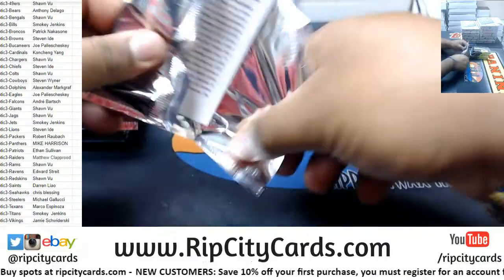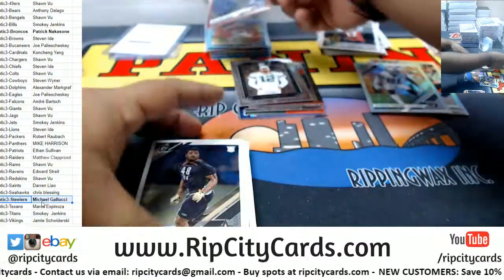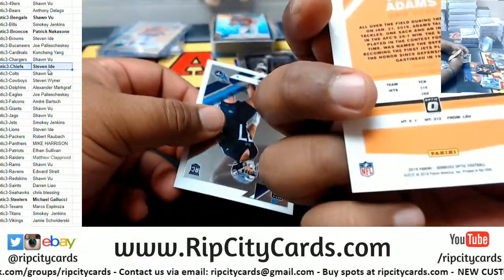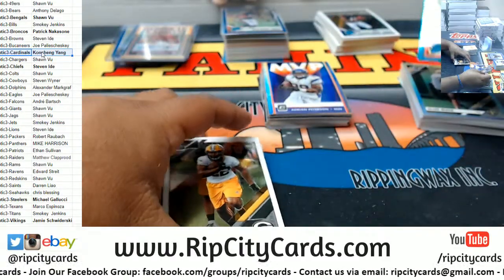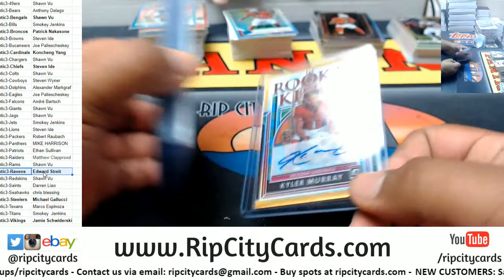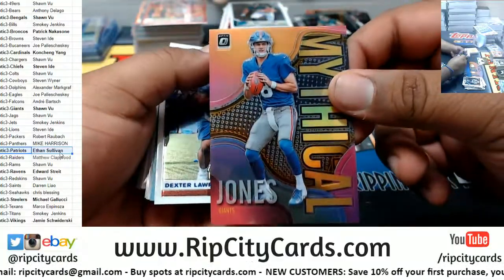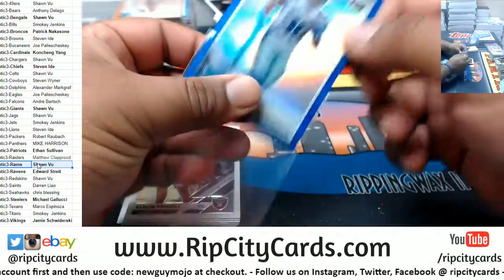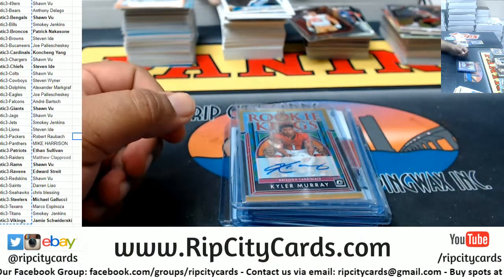2019 Donruss Optic Footbal Hobby Full Case #3 RCC